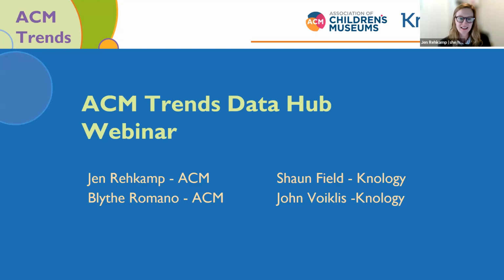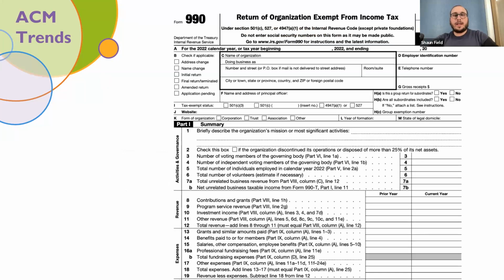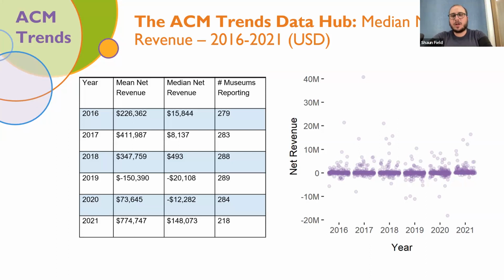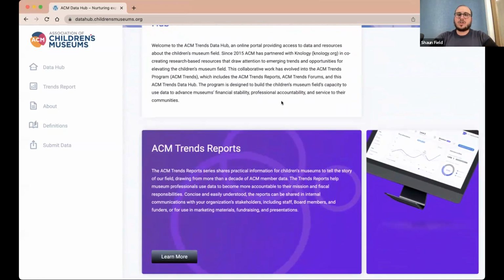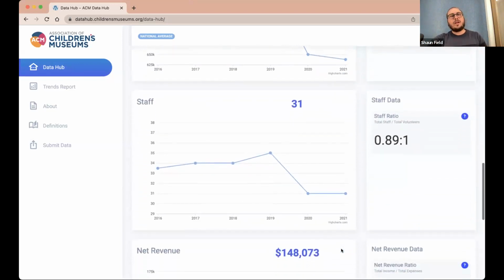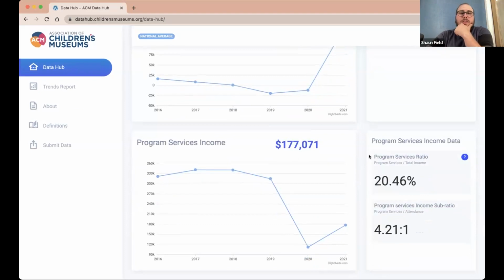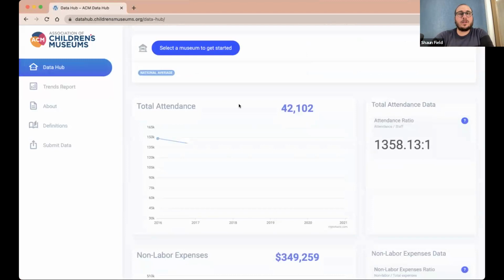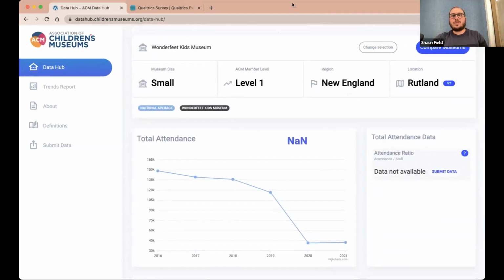ACM Trends Data Hub Webinar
This video is a recording of a webinar held on June 22, 2023, in which members of the ACM Trends team introduce the ACM Trends Data Hub.